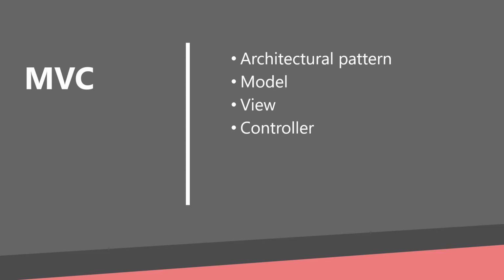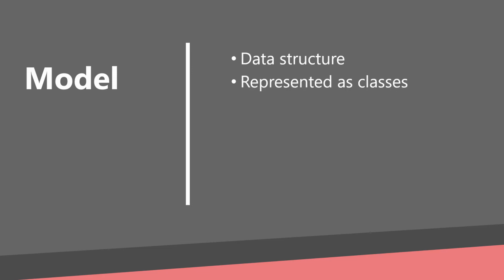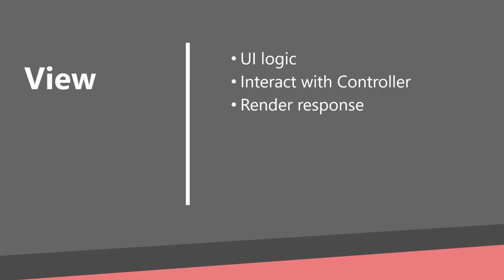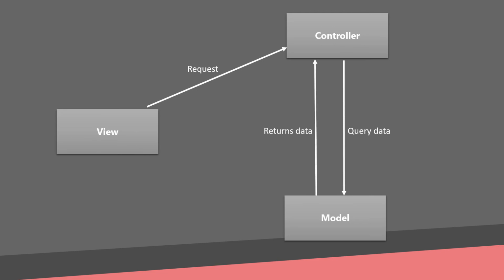3# Asp.Net Core 2.0 MVC - Introduction to MVC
On this part, we are going to take a look at the basic of MVC pattern and his advantages.